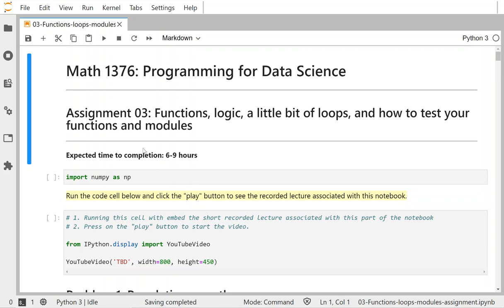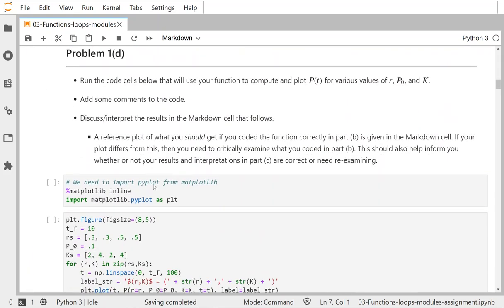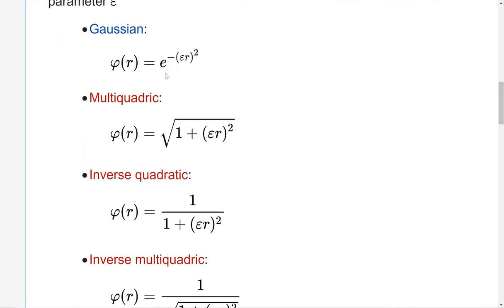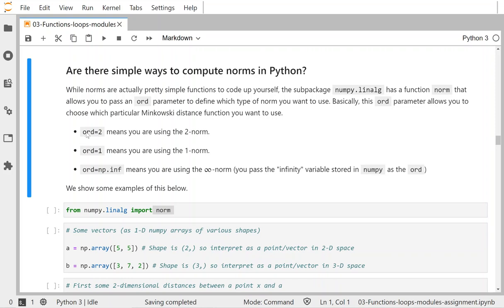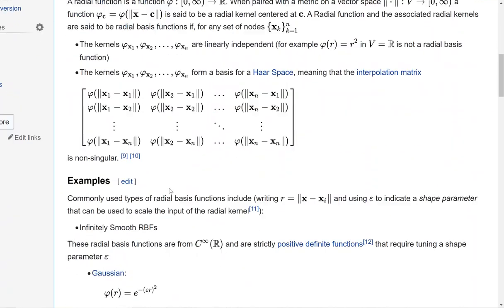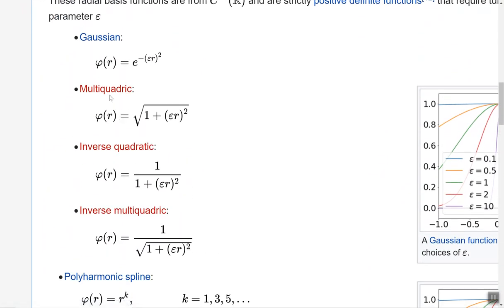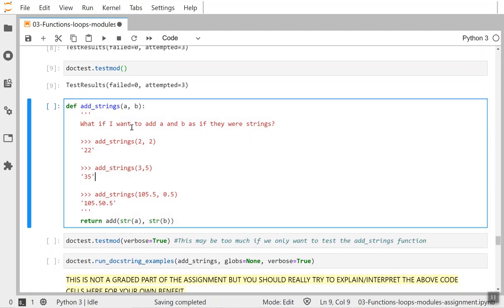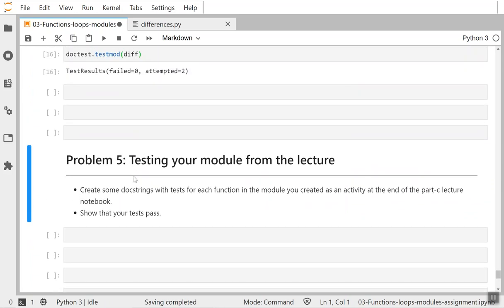Math 1376: 03-Functions-loops-modules-assignment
An overview of the assignment for course module 03 including some useful discussion on RBFs, norms, and doctest.